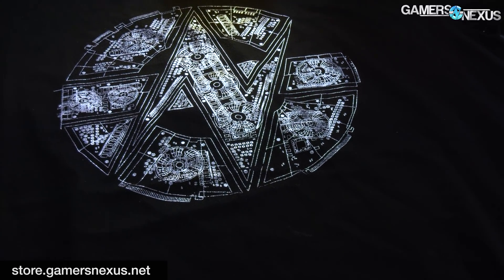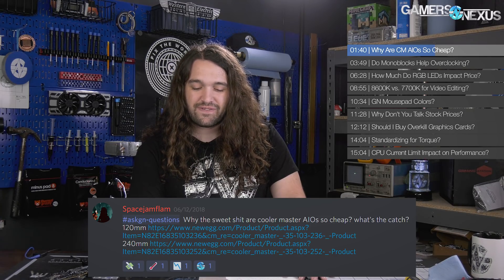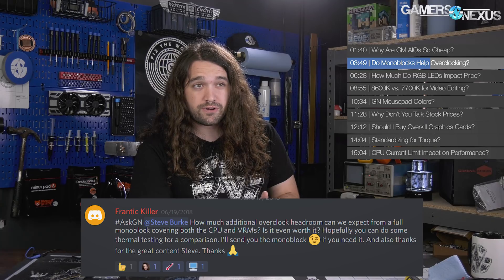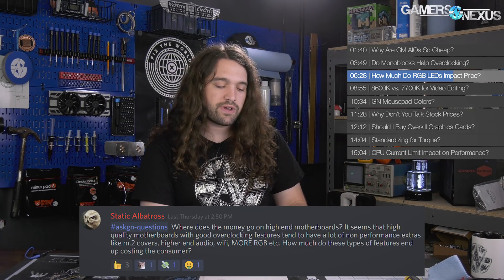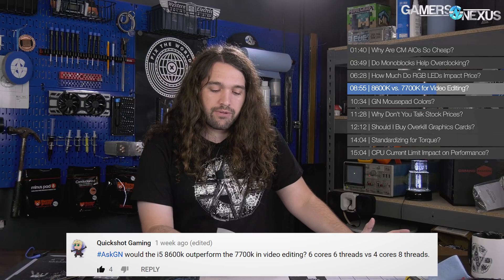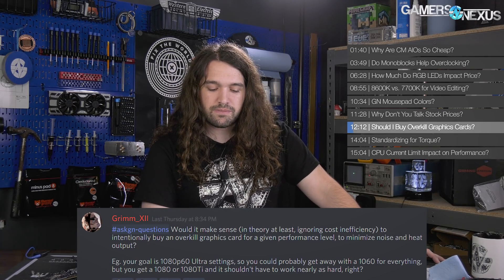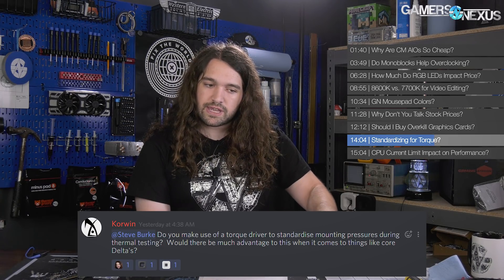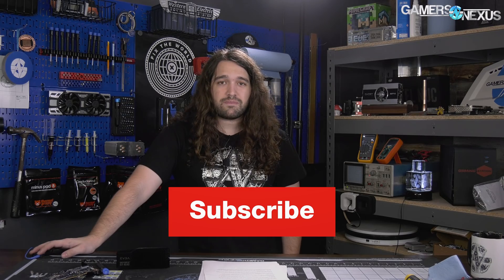Ask GN 86: How Much Does RGB Increase Price of Products?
For this Ask GN, we talk about where the money goes in a high-end motherboard, particularly with a focus on how much RGB costs.

TIMESTAMPS

Why Are CM AIOs So Cheap?

01:40 – Spacejamflam: “askgn-questions Why the sweet shit are cooler master AIOs so cheap? what's the catch?”

Do Monoblocks Help Overclocking?

03:49 - Frantic Killer: “AskGN @Steve Burke How much additional overclock headroom can we expect from a full monoblock covering both the CPU and VRMs? Is it even worth it? Hopefully you can do some thermal testing for a comparison, I’ll send you the monoblock :wink: if you need it. And also thanks for the great content Steve. Thanks :pray:”

How Much Do RGB LEDs Impact Price?

06:28 - Static Albatross: “askgn-questions Where does the money go on high end motherboards? It seems that high quality motherboards with good overclocking features tend to have a lot of non performance extras like m.2 covers, higher end audio, wifi, MORE RGB etc. How much do these types of features end up costing the consumer?”

8600K vs. 7700K for Video Editing?

08:55 - Quickshot Gaming: “AskGN would the i5 8600k outperform the 7700k in video editing? 6 cores 6 threads vs 4 cores 8 threads.”

GN Mousepad Colors?

10:34 - st33med: “@Steve Burke in the future, would it be possible to make the mouse have black and blue colors? No offense, it looks great, just seems too bright for a mouse pad for me.”

Why Don’t You Talk Stock Prices?

11:28 - The Phoenix: “I noticed thay you and no other tech channels are talking about the stockprices and changes for nvidea Intel amd etc, is this for a reason of just not the category of your channel?”

Should I Buy Overkill Graphics Cards?

12:12 - Grimm_XII: “askgn-questions Would it make sense (in theory at least, ignoring cost inefficiency) to intentionally buy an overkill graphics card for a given performance level, to minimize noise and heat output?”

Standardizing for Torque?

14:04 – Korwin: “@Steve Burke Do you make use of a torque driver to standardise mounting pressures during thermal testing? Would there be much advantage to this when it comes to things like core Delta's?”

CPU Current Limit Impact on Performance?

15:04 – PyroCF: “For the average overclocker, is there much benefit to increasing the CPU current capability past 100%? I've not notice it increase stability or performance, just temperatures! I'm guessing at non-extreme OCs you're not going to be hitting a power limit.”